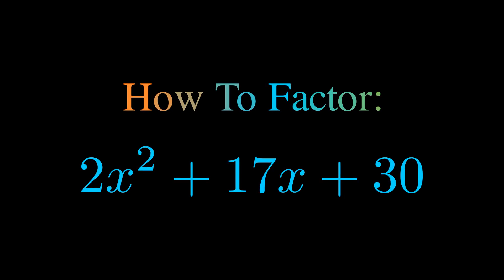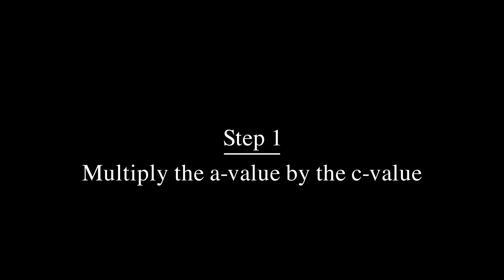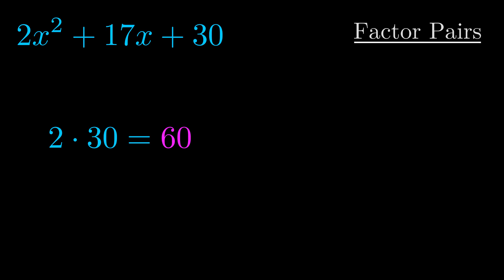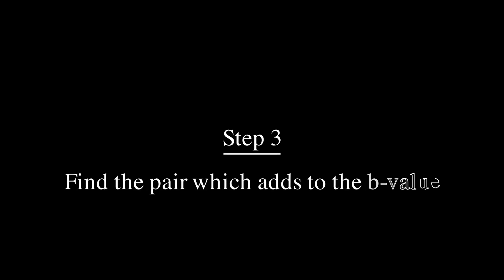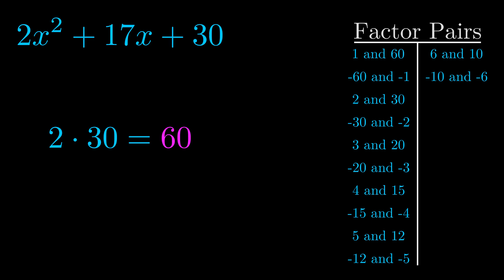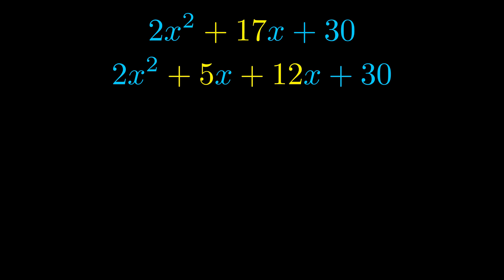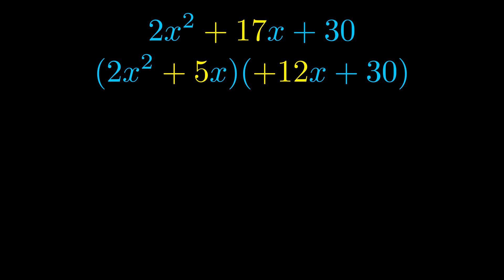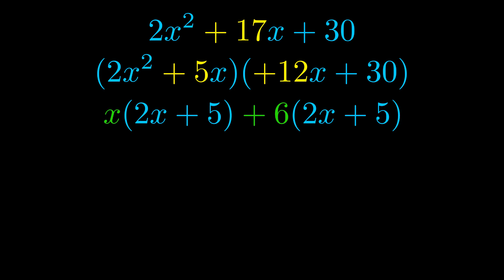Factor 2x^2 + 17x + 30